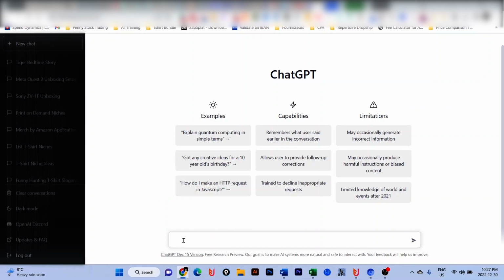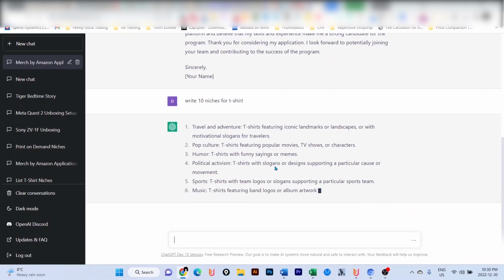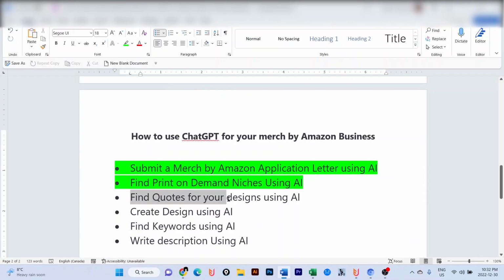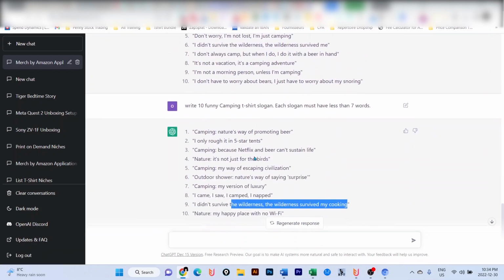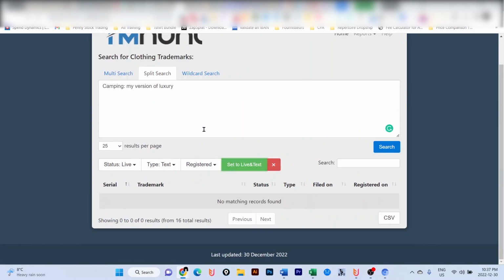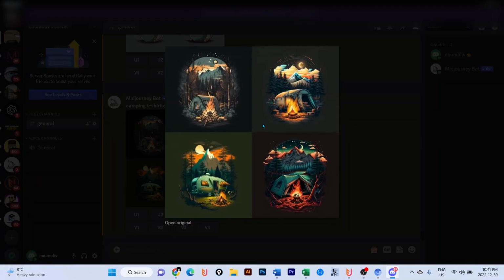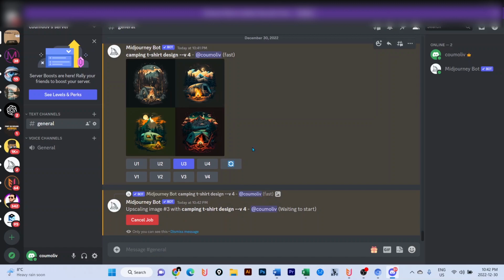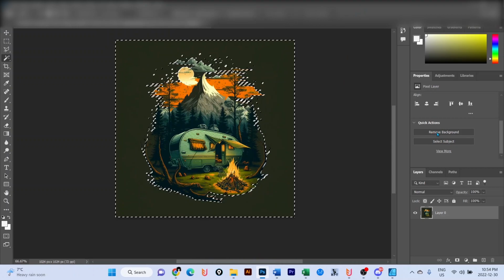Merch by Amazon + ChatGPT + Midjourney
In This Video, I'm going to show you how to use ChartGPT and Midjourney for Merch by Amazon.

In this Video, I Show You How to find Evergreen Niches designs for Amazon Merch on Demand or Any Other Print on Demand Using Merch Informe